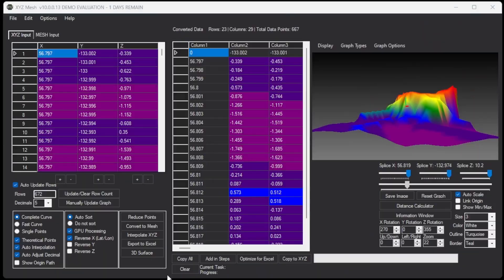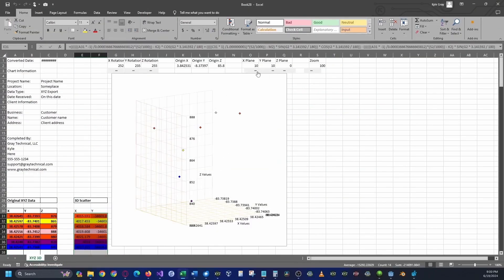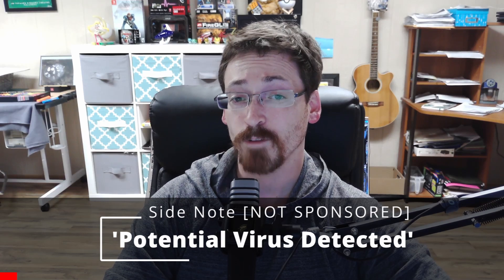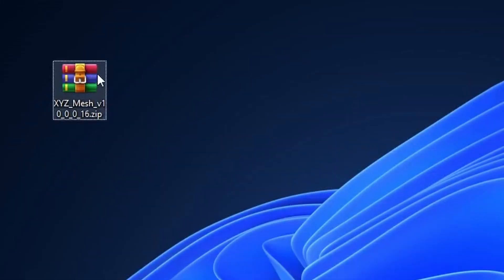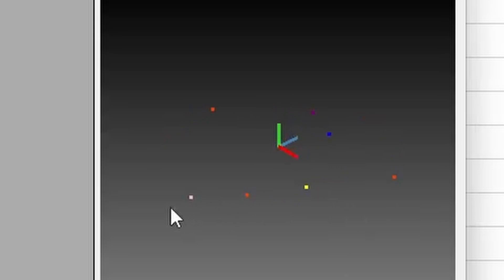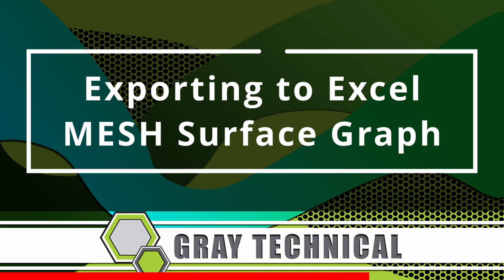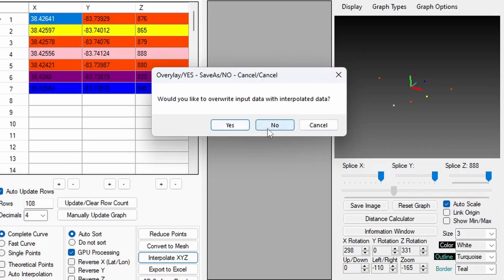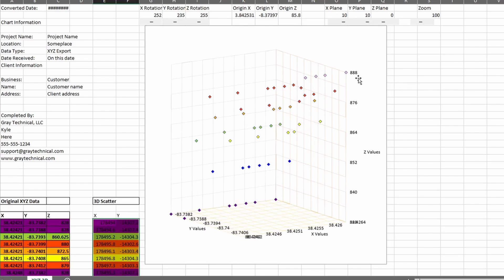XYZ Mesh Tutorial Video 1 - XYZ Mesh Basics - How to get started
This video shows the basics of XYZ Mesh. How to download XYZ Mesh, how to install XYZ Mesh, how to graph in XYZ Mesh, how to convert XYZ into MESH, how to export into Excel.

XYZ Mesh turns your XYZ data into stunning visual 3D plots that can be shared with anyone.

Export to Microsoft Excel 3D Surface Graphs, Scatter Plots, DXF documents and even 3D visualized interactive models, with everything contained inside the export!

Intro 00:00
What is XYZ Mesh 00:55
Download and Install XYZ Mesh - 02:04
How to use XYZ Mesh - 04:31
Navigate the Plot - 05:11
Convert Data MESH Format - 05:52
Exporting to Excel MESH Surface Graph - 06:41
Convert Data Interpolation - 07:26
Exporting to Excel 3D Scatter Plots - 08:34
Ending - 09:26